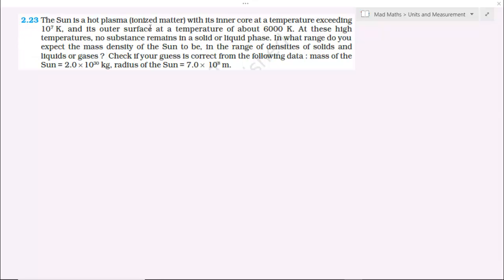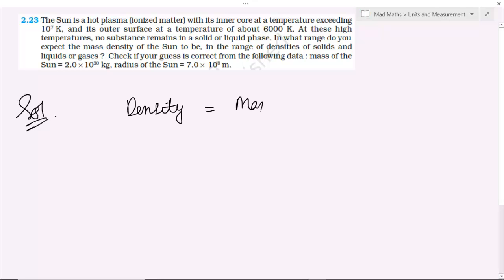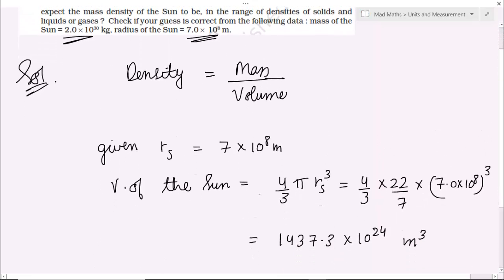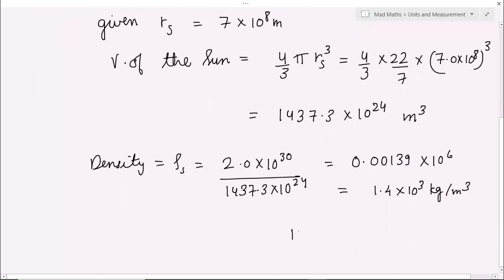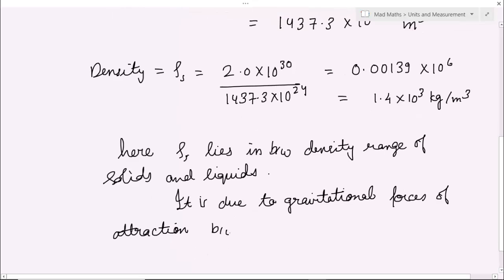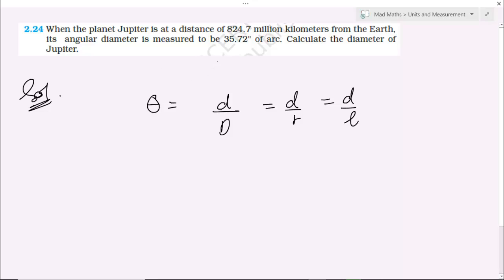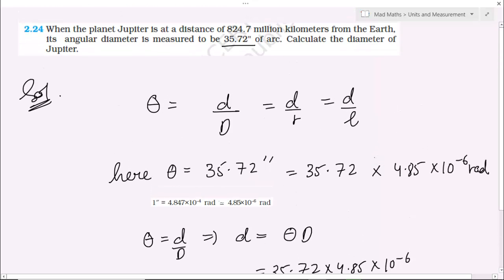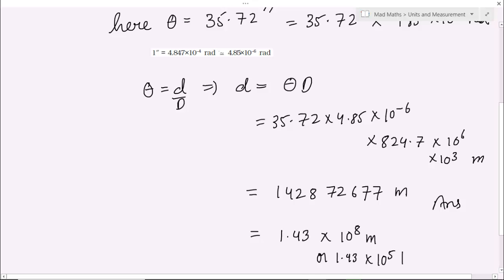NCERT Units and Measurement Class 11 Physics Exercise 2.23 and 2.24